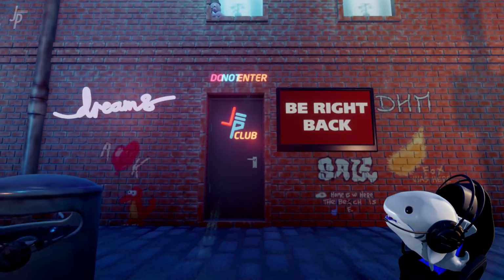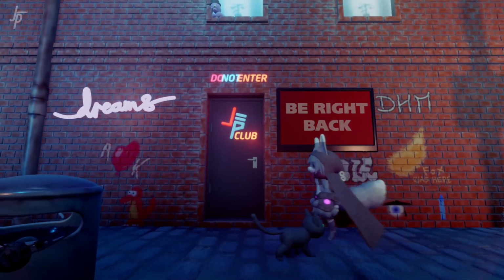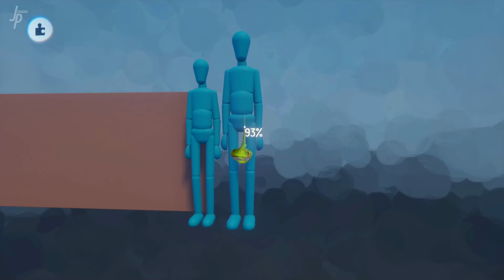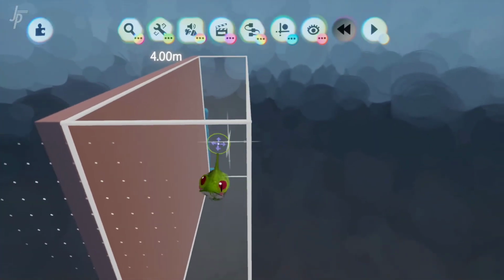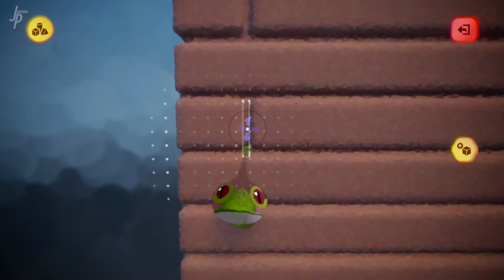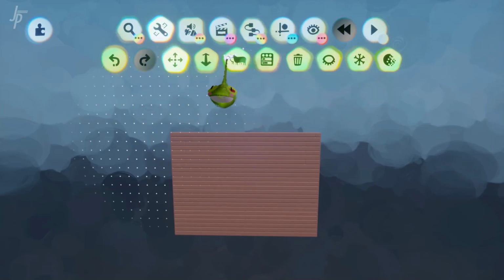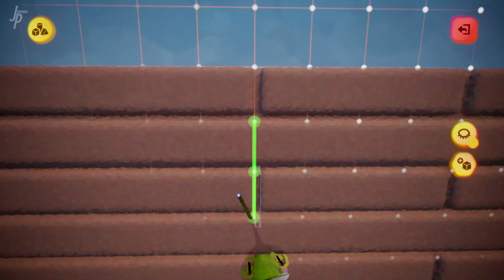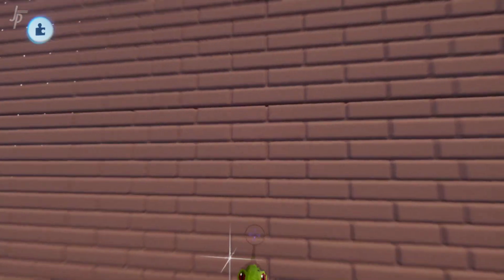Let's Sculpt Cyber Street [Part 01] | Dreams PS4, PS5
Hi Dreamers,
A new series of sculpting, I am going to remake an old scene that was made in 2019. This series is a new project for YouTube where i will sculpt all the assets made in Dreams and at the end of the journey i will put everything together to make a scene out of it.

This sculpting series is a new idea i have so you guys and girls can see eventually also the end result when the assets are going to be placed together.

Once the scene has finished i will use this as my new Twitch starting screen.
And will also release all the assets that are made during this series free to use in the dreamiverse (see profile & assets).

I really hope you will like this new sculpting series and hopefully also learn a few things along the road.

Grab some coffee, tea and a biscuit and enjoy the journey with me!

Chapters:
00:00 Intro explanation
13:35 Begin sculpt